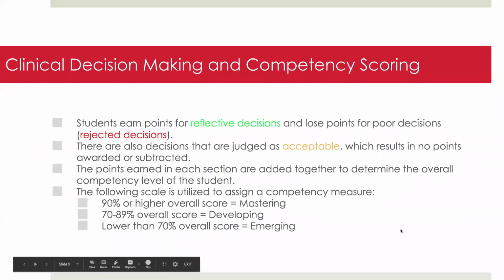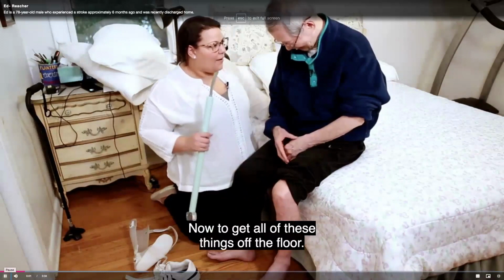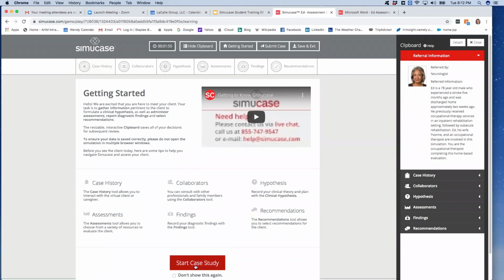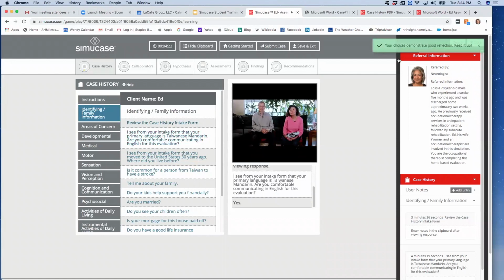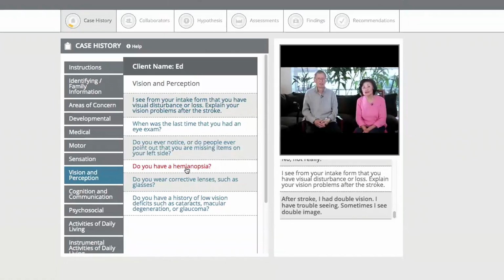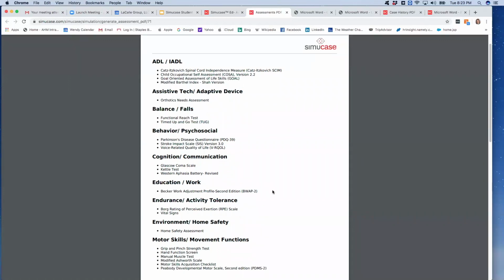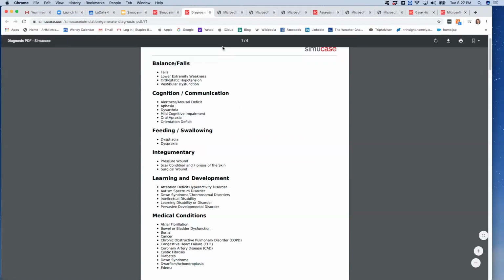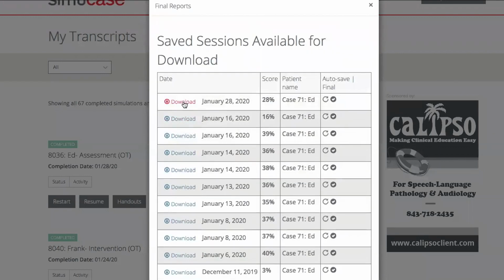Simucase OT Student Training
OT Student Training